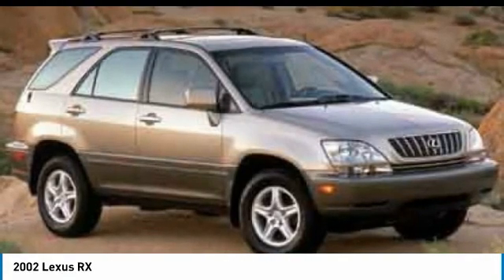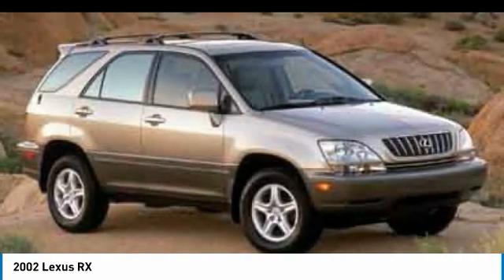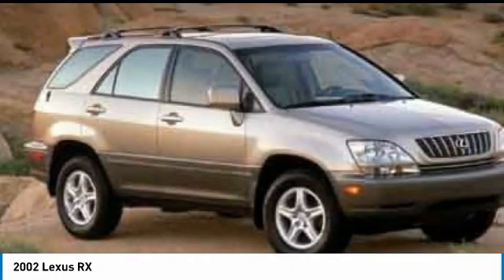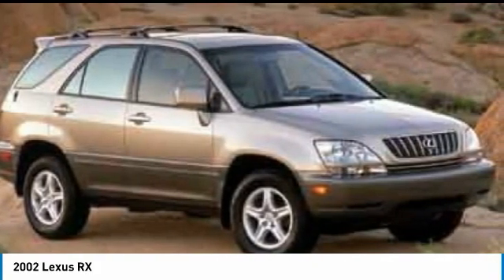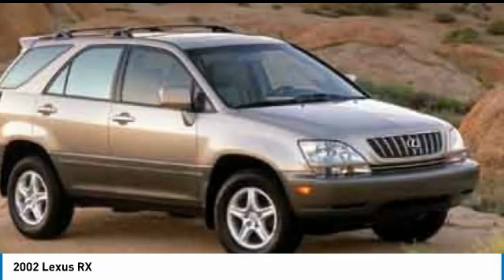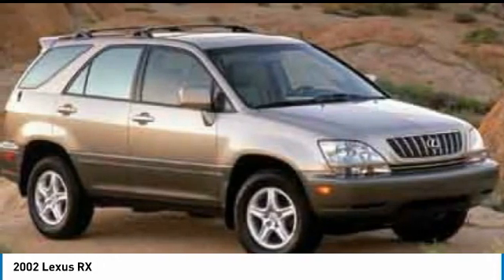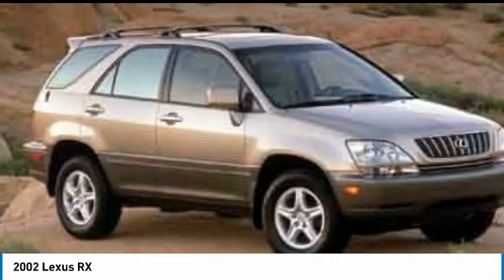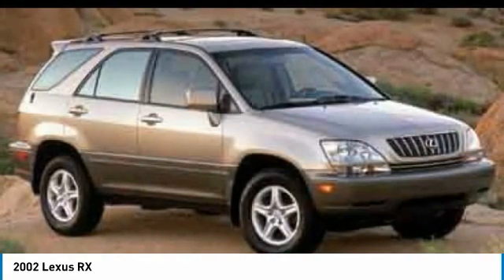2002 Lexus RX 44367BB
2002 LEXUS RX Columbus, OH
Stock# 44367BB

Tan FWD Automatic 3.0L V6 SMPI DOHC 2002 Lexus RX 300